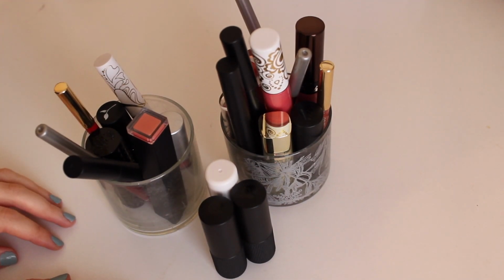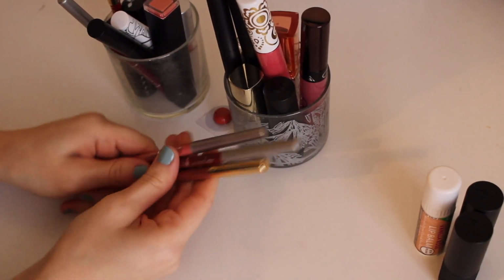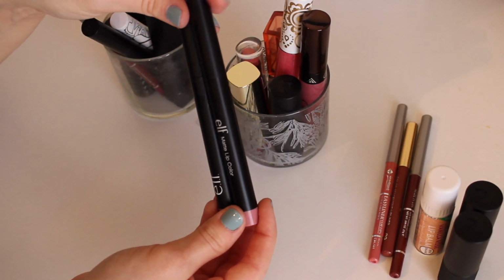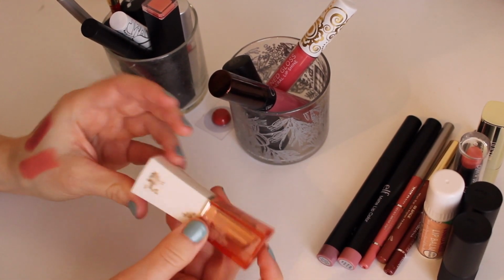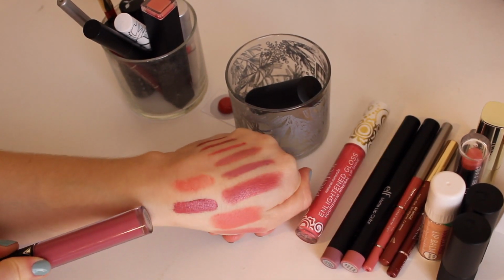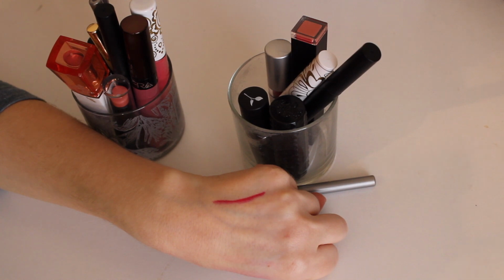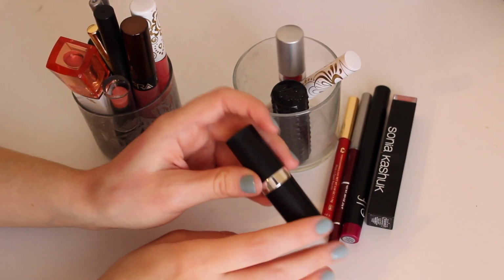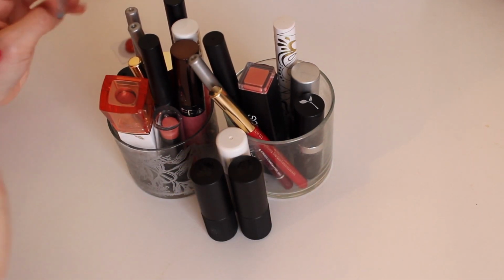My Lipstick Collection + Swatches | Makeup Collection Part 6 (Cruelty Free)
Today we're reviewing and swatching my entire cruelty-free lipstick collection! This includes drugstore as well as high end lipsticks, including ELF, Milani, Wet n WIld, Red Apple Lipstick, Pacifica, and more.

► Products Used/Mentioned:
-Soothing Touch Vanilla Rose Lip Balm
(Pending Brand on Logical Harmony - may or may not be cruelty free)

-Milani Color Statement Lip Liner in Spice

-Jordana Easyliner for Lips in Tawny

-Jordana Easyliner for Lips in Rose Crush

-ELF Matte Lip Color in Natural & Tea Rose

-Milani Color Statement Lipstick in Pretty Natural

-Wet n Wild Megalast Lipstick in Just Peachy

-Flower Beauty Lip Butter in Haute Honeysuckle
(discontinued)

-Pacifica Enlightened Gloss in Pink Coral
(this shade is discontinued, but other shades are still available!)

-Ofra Long Lasting Liquid Lipstick in Laguna Beach

-Milani Color Statement Lipliner in True Red

-Jordana Easyliner for Lips in Plush Plum

-ELF Matte Lip Color in Berry Sorbet

-Sonia Kashuk Shine Luxe Sheer Lip Color in Sheer Melon
(this shade is no longer sold, but other shades are available)

-Terre Mere Matte Lipstick in Napa Valley

-Pacifica Devocean Lipstick in Firebird

-ELF Essential Lipstick in Fearless

-Kat Von D Studded Kiss Lipstick in Hexagram

► About Me:
Hi there! Welcome to Kitty Approved Beauty. My name is Sarah. Kitty Approved Beauty actually started out as a blog in 2014, and after realizing how much I love talking about makeup, I decided to start a YouTube channel. My videos are all about beauty and makeup, with a little random lifestyle fun sprinkled in. I do my best to only purchase products that are cruelty-free (more info on that below, if you're curious!) But really, I want this to simply be a positive, fun, supportive community where we can all be shamelessly in love with makeup, together! Thank you so much for joining me, and if you're new here, I hope you'll leave a comment introducing yourself!

All products were purchased with my own money and all opinions expressed are my own, honest opinions. I occasionally accept PR products from companies, but I’ll always let you know if any products I mentioned were sent to me. That means if you purchase a product using those links, I’ll receive a small commission which will greatly support my channel - but of course you are under no obligation to use those links if you choose not to!